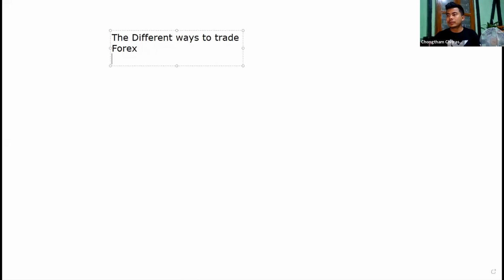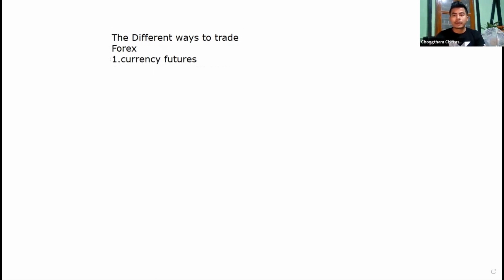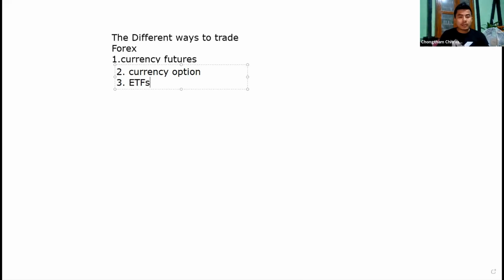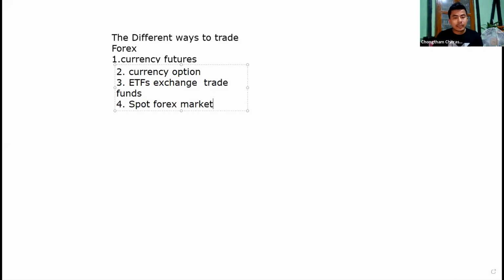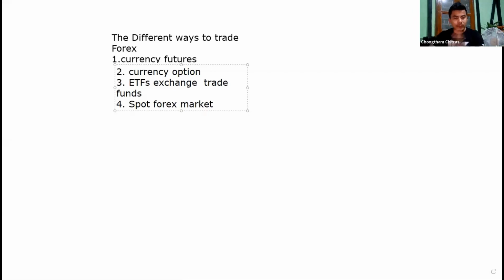Forex Basic Part 10| Manipuri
Hello everyone!!!
I heartily welcome all of you in the TRADE WITH CHITRASON community.
i'll guide you to learn trading, how to make money from online skills development etc.
And This channel will help you to unlock your potential to make money from online… plz do not invest your money that you can’t effort to lose… I won’t take any responsibility for any losses.

whatsapp only ( no call ) : 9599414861

choose the broker 👇🏼👇🏼👇🏼👇🏼
Click on links below to open Forex act :
MULTIBANNK :

For Exness use the below link👇🏼👇🏼👇🏼

For Deriv use the below link

# Greed
# Patience
# Good Market condition.
# Risk management